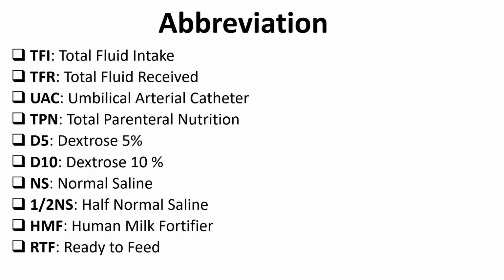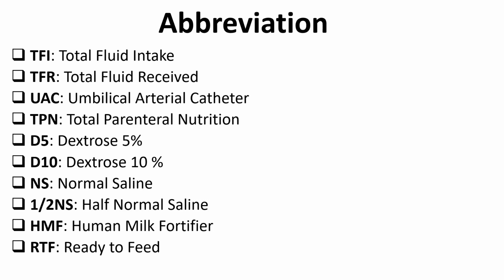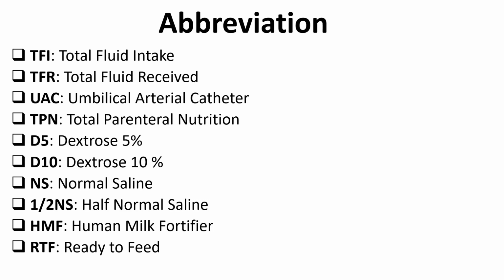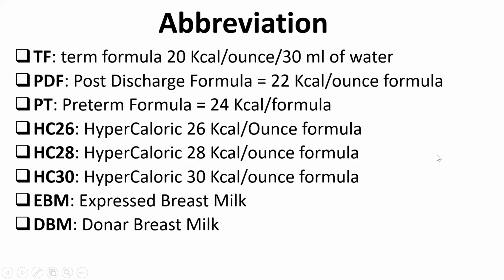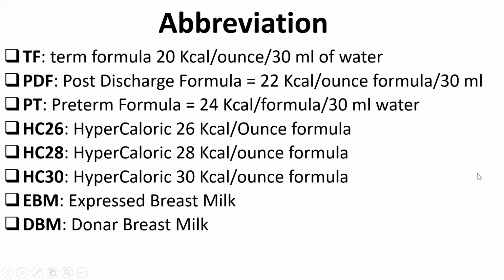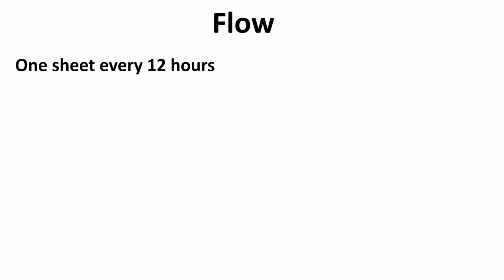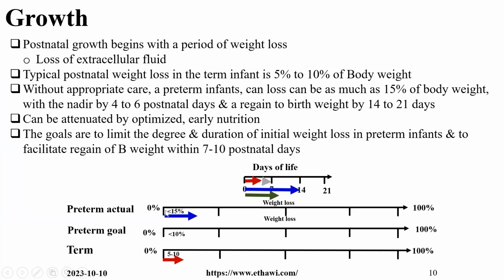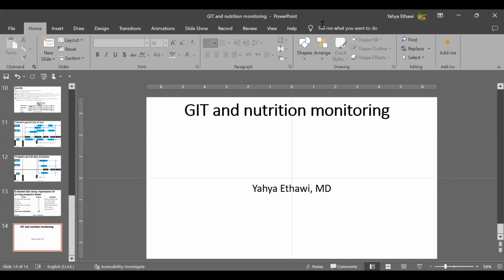NICU PICU traning for nurses: GIT and nutrition monitoring: session III